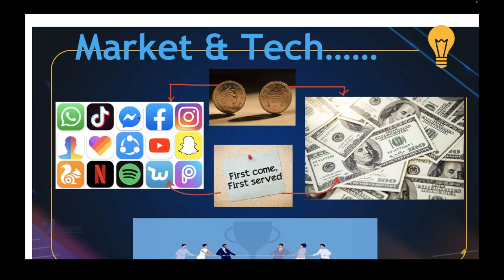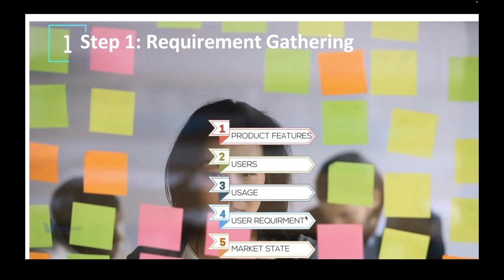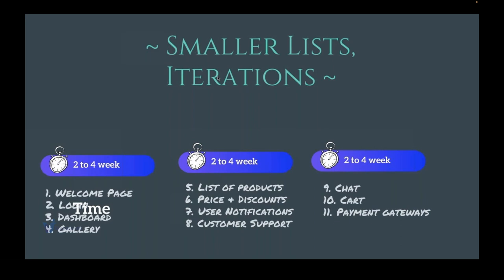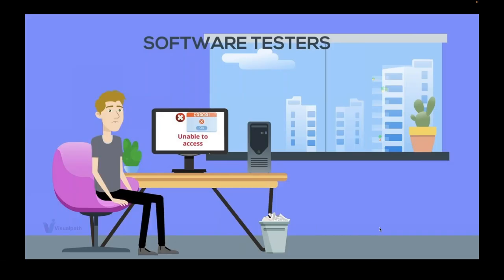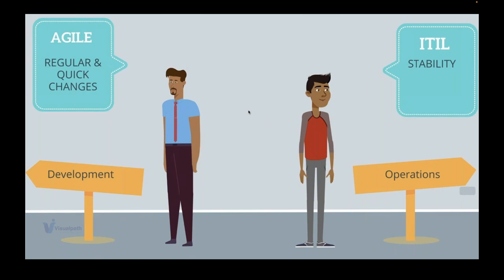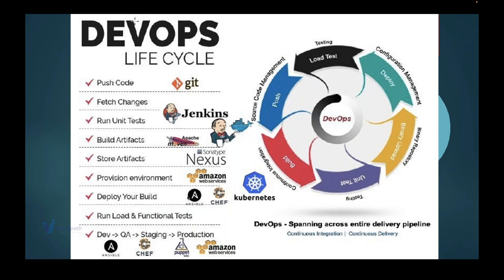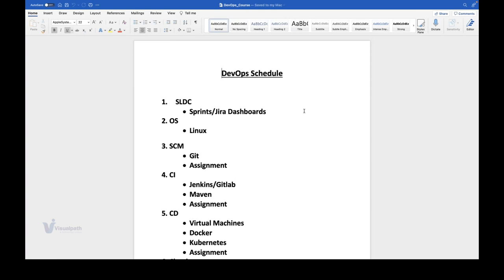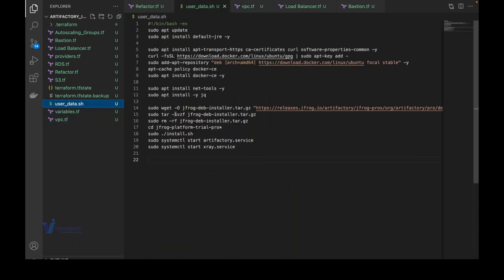DevOps with AWS | Hands on Training | Offline/Online Training | Contact - 91- 9989971070